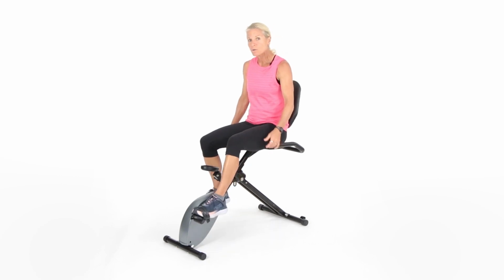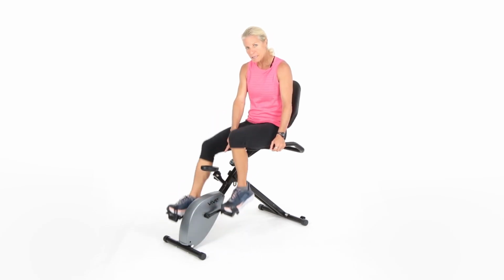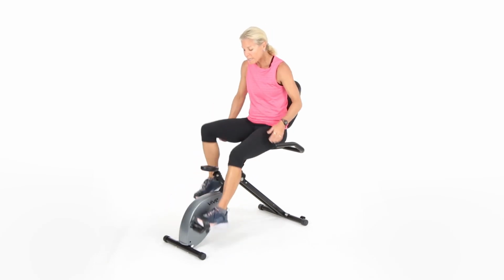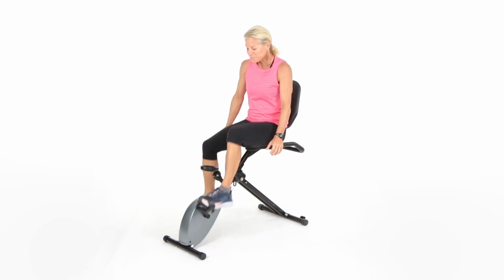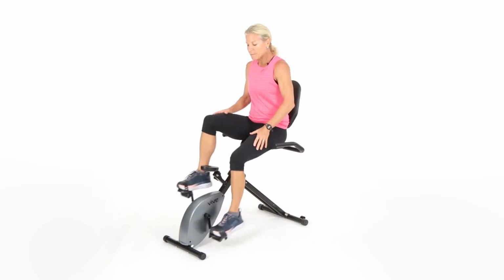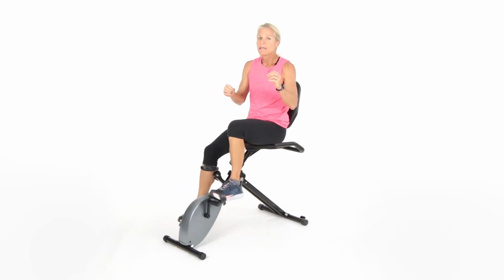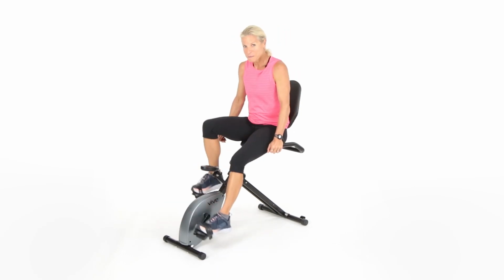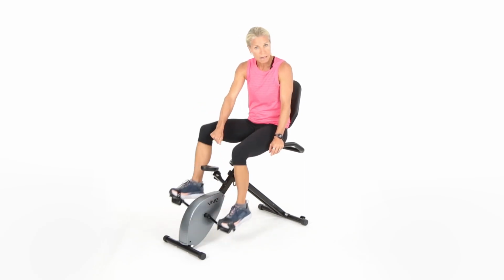15 Minute X Bike Workout With Coach Kim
Ride along with, certified personal trainer, Coach Kim as she takes you through a full 15-minute cardio ride on the X Bike. Hop on your bike at home or the gym, it's time to get your legs moving and blood pumping!

Don't own a stationary X Bike?